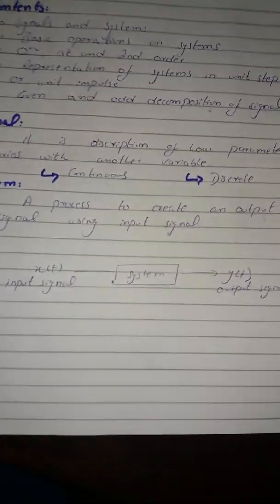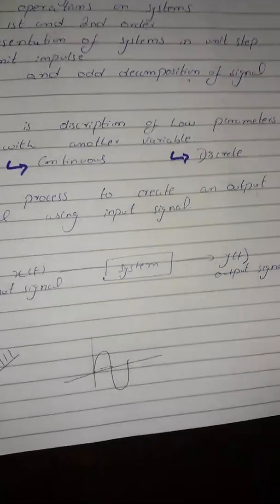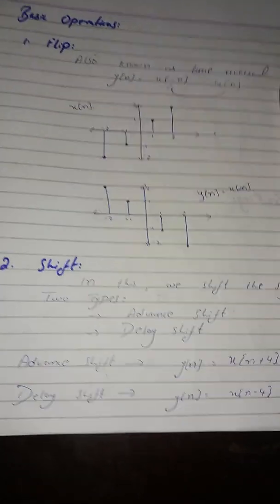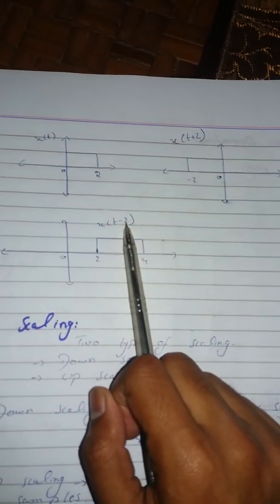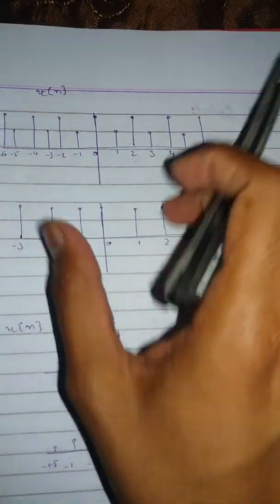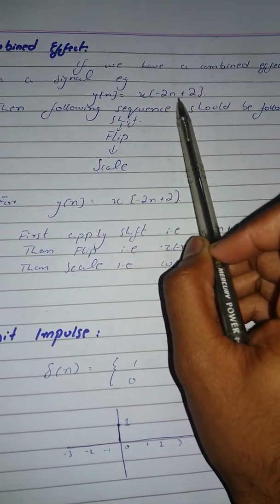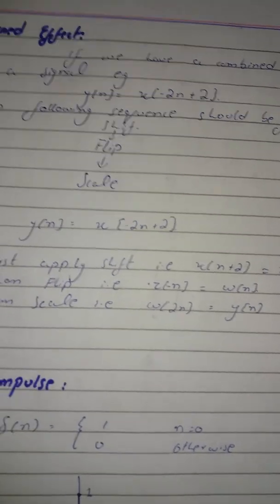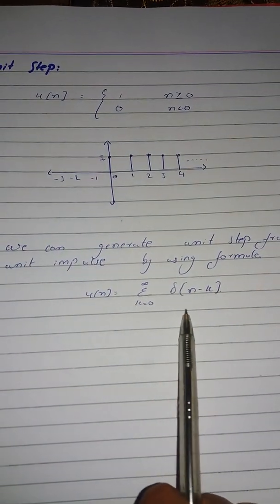DSP Lecture 2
Dsp lecture 2 by Abdul Muqeet (17-TE-18)